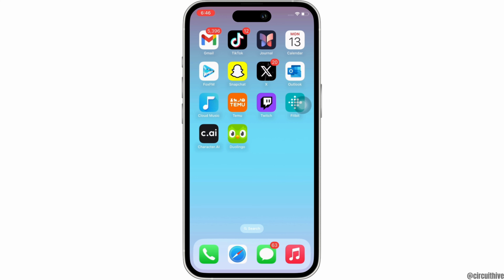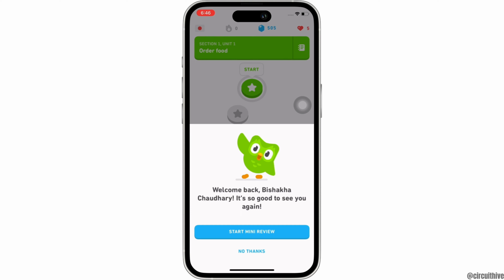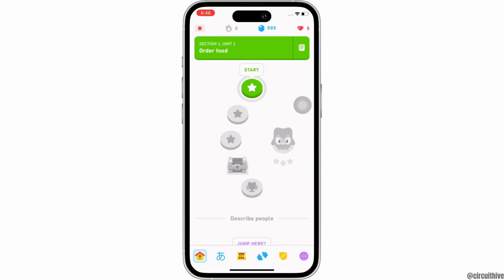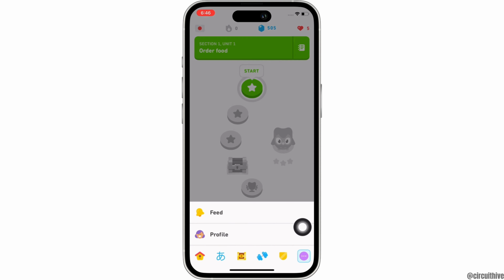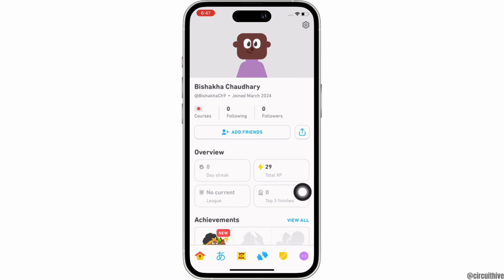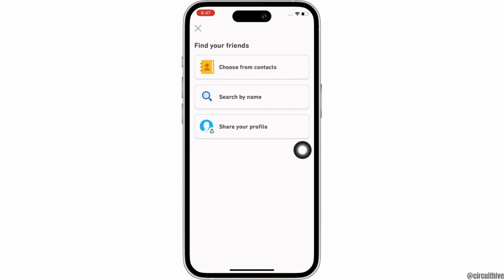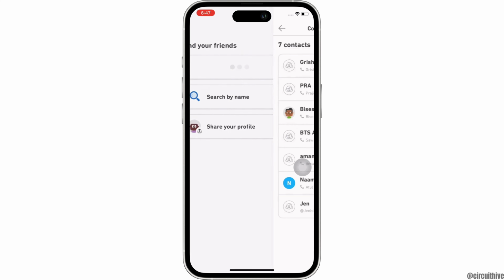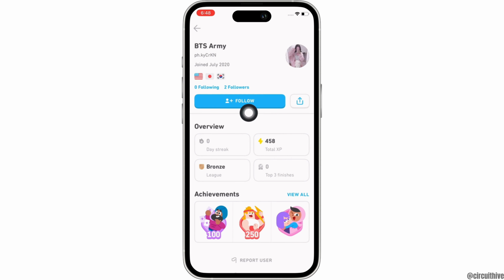How to Chat on Duolingo in 2024 | Duolingo Tips and Tricks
Chatting on Duolingo can enhance your language learning experience by allowing you to practice conversation skills with other learners. This guide offers tips and tricks on how to use the chat feature on Duolingo in 2024, helping you engage with fellow learners and improve your language proficiency.

In this guide:
0:00 - Introduction
0:15 - How to Chat on Duolingo in 2024 | Duolingo Tips and Tricks

Discover how to chat on Duolingo in 2024. This guide covers accessing the chat feature, finding language partners, initiating conversations, and leveraging chatbots for additional practice, enabling you to make the most of Duolingo's interactive learning platform.

Enhance your language learning journey with this comprehensive guide on chatting on Duolingo in 2024!